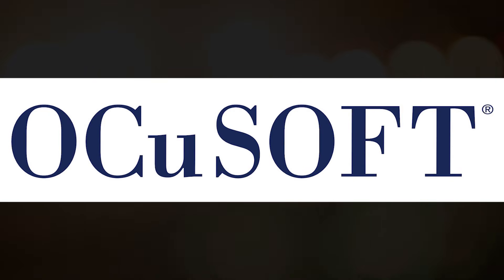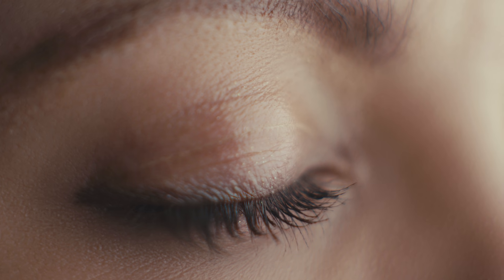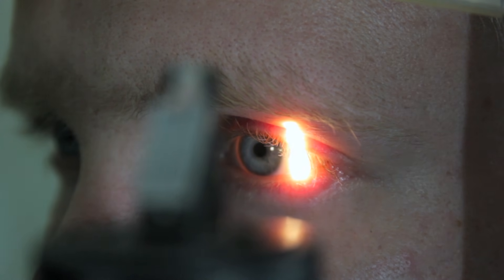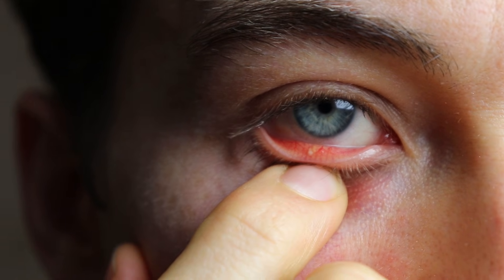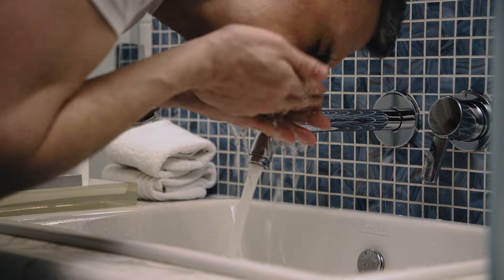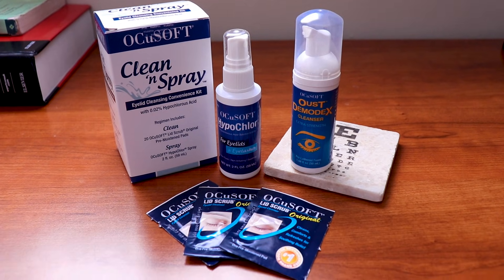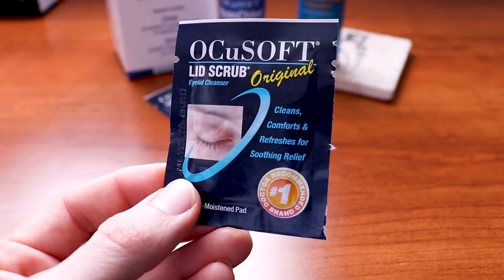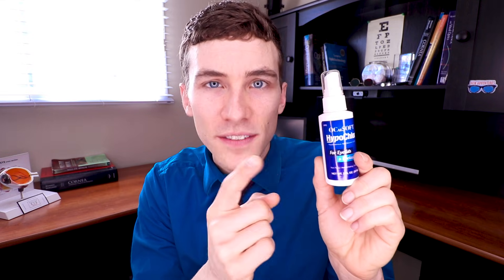What is Blepharitis? (How to Treat Blepharitis at Home)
✅ Looking for more information about blepharitis or eyelid inflammation? Check out the Doctor Eye Health series

Want to improve dry eye symptoms? Check out the #1 Clinically Proven way to prevent blepharitis, improve oil gland function and relieve dry eye AT HOME!

1. Ocusoft Lid Scrubs-original

2. Ocusoft Lid Scrubs-Plus

3. Ocusoft Lid Scrub Foaming Cleansor

4. Ocusoft Hypochlor

5. Ocusoft Clean and Spray

Looking to buy new glasses?

About This Video:
Are you wondering what is blepharitis of the eye? Check out this video to learn more about blepharitis symptoms and blepharitis treatment.